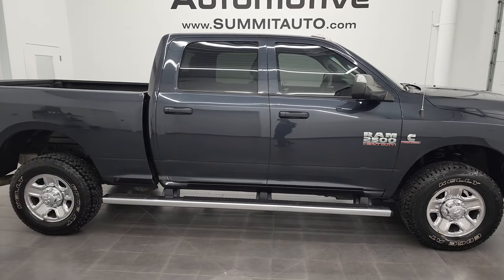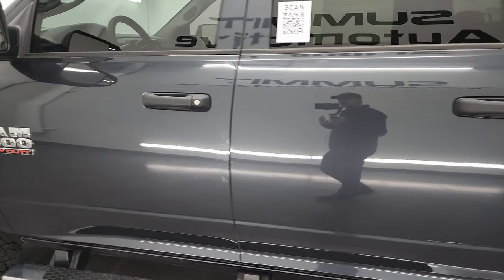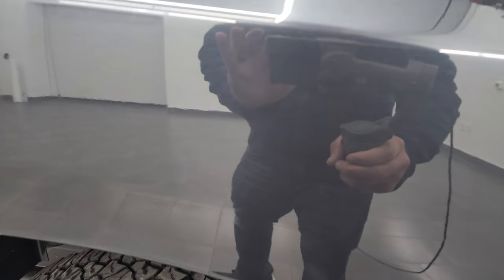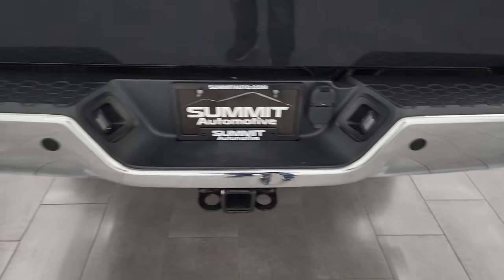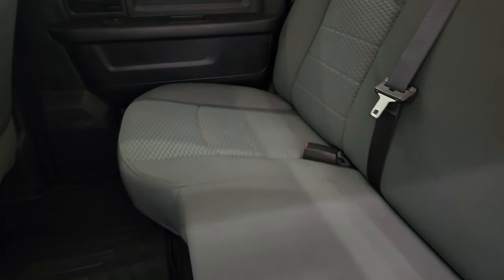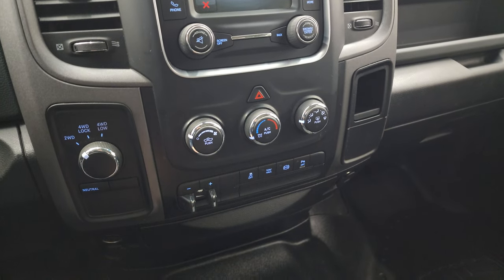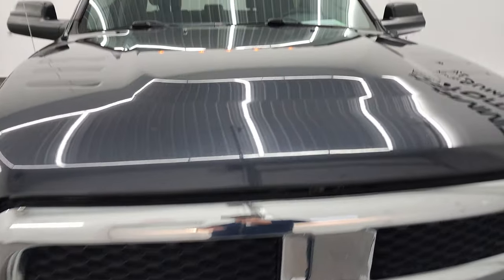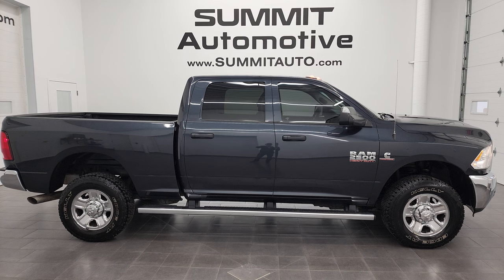2018 RAM 2500 TRADESMAN CREW SHORT CUMMINS DIESEL MAXIMUM STEEL 4K WALKAROUND 13243Z SOLD!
This 2018 RAM 2500 TRADESMAN CREW SHORT CUMMINS DIESEL IN MAXIMUM STEEL METALLIC FOR SALE IN FOND DU LAC OSHKOSH WISCONSIN 54935 is the vehicle we did walk around review of today.

Thank you for checking out this video of this 2018 RAM 2500 TRADESMAN CREW SHORT CUMMINS DIESEL IN MAXIMUM STEEL METALLIC FOR SALE IN FOND DU LAC OSHKOSH WISCONSIN 54935

STOCK: 13243Z
PRICE: $45,993
MILES: 45,950
MAKE: RAM
MODEL: 2500
VIN: 3C6UR5CL2JG144907
LOCATION: FOND DU LAC OSHKOSH WISCONSIN, 54937 TRUCKS ON 41

CLEAN TITLE HISTORY! CLEAN CARFAX! 6.7 Liter Cummins Diesel, Full Four Door Crew Cab, Short Box 6 1/2 Foot Shortbox, Tradesman Package, 6 Speed Automatic Transmission with Optional Manual Tap Shift, Turn Dial 4x4 Four Wheel Drive 4WD, Reverse Backup Camera Rearview Camera, Non Smoker, Gray Cloth Seats, 40/20/40 Split Front Bench Seating, Full Towing Package with Receiver Trailer Hitch, Wiring and Transmission Cooler Tow Package, 5th Wheel And Gooseneck Hitch Prep Package Fifth Wheel Goose Neck, Factory Brake Controller, Factory Exhaust Brake, Fold Up Tow Mirrors, Heat Power Mirrors, Electronic Stability Control Traction Control ESC, Kelly Edge AT LT275/70 R18 Tires, Steel Rims with Chrome Covers, Four Wheel Disc Brakes, Spray-in Bedliner, Bedrail Covers, Clearance Lights, Reverse Sensors, Locking Tailgate, 5.0 Touchscreen Uconnect Radio, AM / FM Radio Tuner, Sirius/XM Satellite Radio Capabilities Sirius / XM, U Connect Hands Free Bluetooth Hands-Free Phone System Blue Tooth, Auxiliary MP3 Jack Portable Audio Connection, USB Jack Portable Audio Connection, Keyless Entry System, Adjustable Height Seatbelts, Driver and Passenger Front Air Bags, L.A.T.C.H. Child Safety System, Side Curtain Air Bags SRS Safety Restraint System, Compass, Outside Temperature Display and Mileage Display, Rubber Floors, Weathertech Floormats, Storage Compartment Under Rear Seats, Air Conditioning AC, Cruise Control, Power Locks, Power Windows, Tilt Steering Wheel, Automatic Headlights Autolamp, 5 Year / 100,000 Mile Remaining Powertrain Factory Warranty, Whichever Comes First, Maximum Steel Metallic Clearcoat, CLEAN AUTOCHECK! Very very clean inside and out! This is one of the sharpest 2018 Ram 2500 crewcab shortbox 3/4 ton diesel trucks we have ever had on our lot! Make your move before this super clean 4wd is gone!

STOCK: 13243Z
PRICE: $45,993
MILES: 45,950
MAKE: RAM
MODEL: 2500
VIN: 3C6UR5CL2JG144907